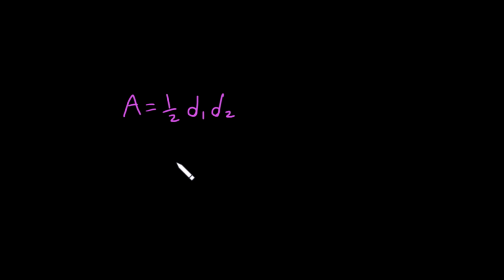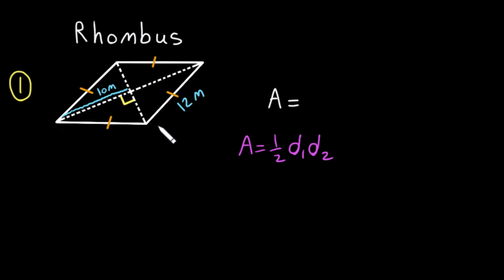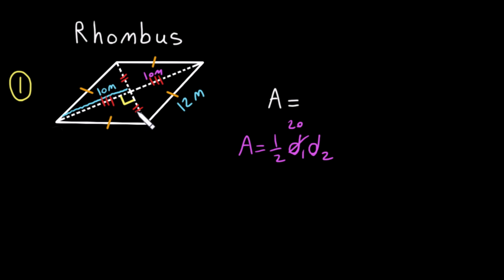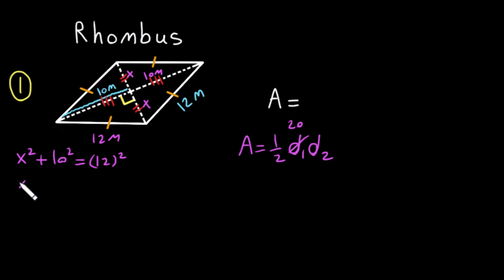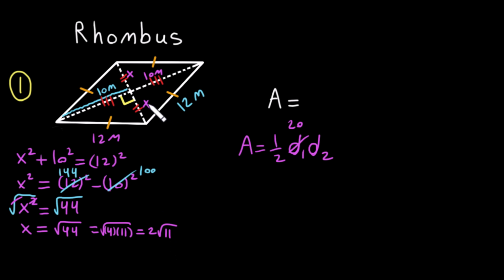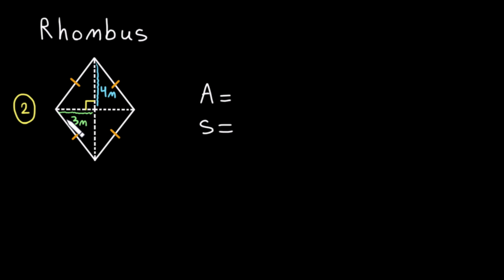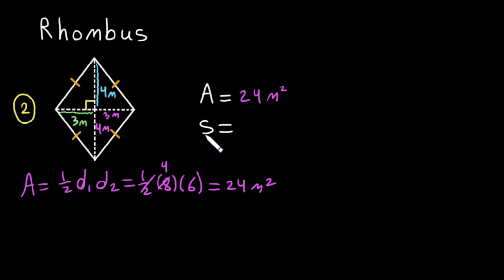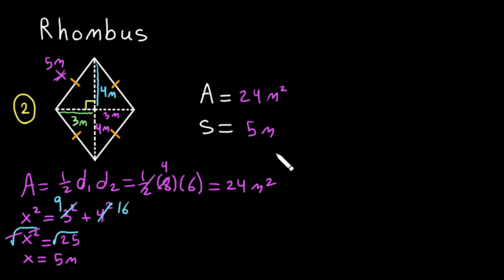Area of a Rhombus Using the Pythagorean Theorem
Learn how to find the area of a rhombus using the Pythagorean Theorem, step by step, with examples explained in a simple and clear way.

⬜ How to find the area of a rhombus
⬜ How to use the formula A = 1/2 × d₁ × d₂
⬜ How to use the Pythagorean Theorem to find a missing half diagonal or side length
⬜ Why the half diagonals of a rhombus form a right triangle

📌 *Video Timeline:*
0:00 ❖ Introduction
1:14  – Example 1
6:39  – Example 2
9:09  – Conclusion

📌 *Rhombus Properties:*
• All sides are equal
• Diagonals bisect each other
• Diagonals are perpendicular
• The half diagonals form a right triangle

📌 *Area Formula:*
A = 1/2 × d₁ × d₂

where:
d₁ = first full diagonal
d₂ = second full diagonal

We use the properties of a rhombus and the Pythagorean Theorem to find the missing half diagonal or side length, then we use the area formula.

🎯 Whether you're a student, teacher, or just love math, this video will help you better understand how to find the area of a rhombus using diagonals and the Pythagorean Theorem.